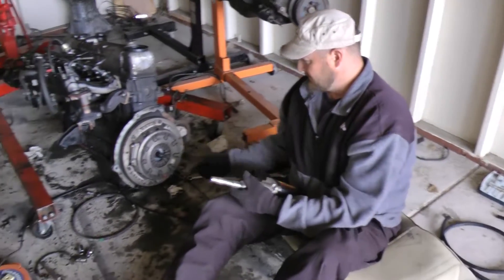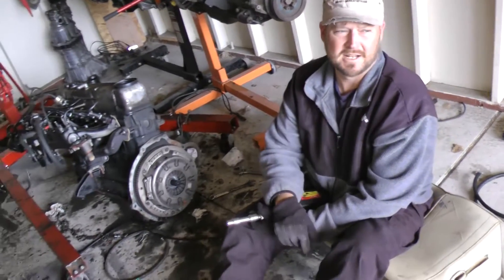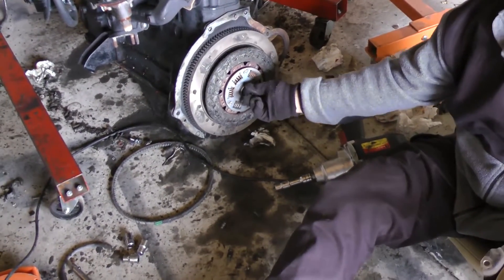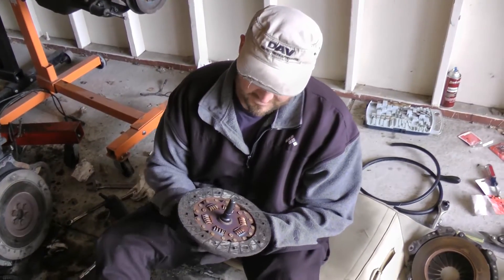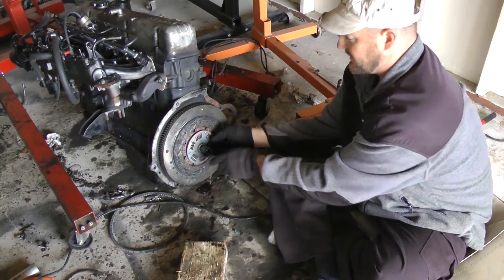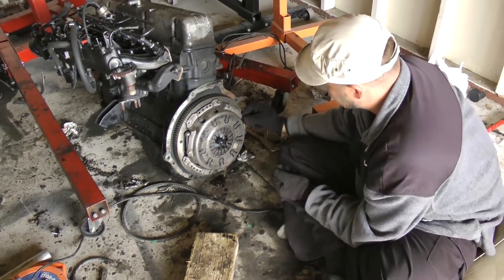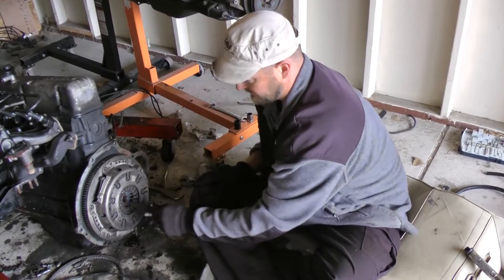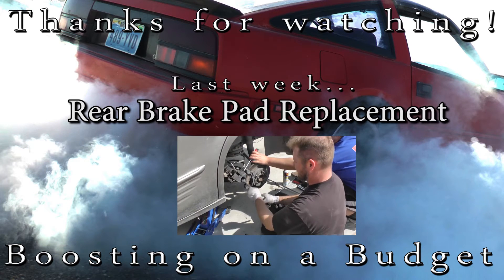How To Change Your Clutch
In this video, we show you how to replace your clutch. Clutches sometimes go bad overtime, and occasionally need to be replaced.